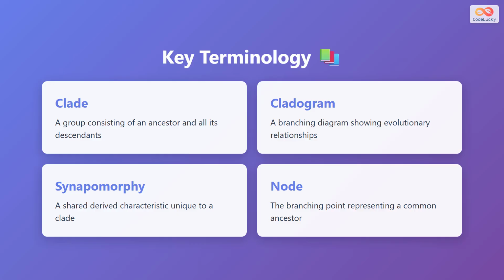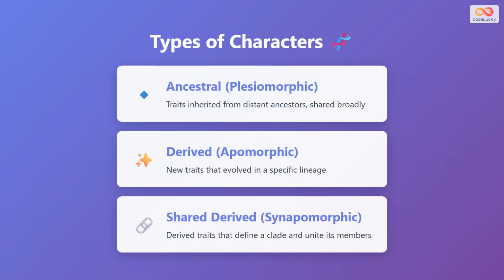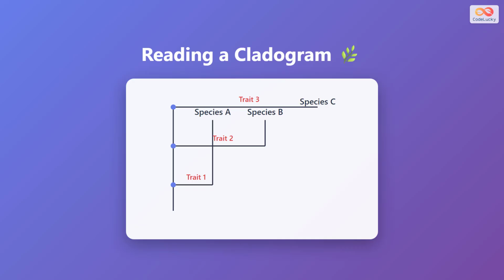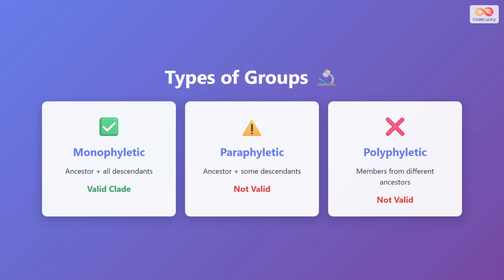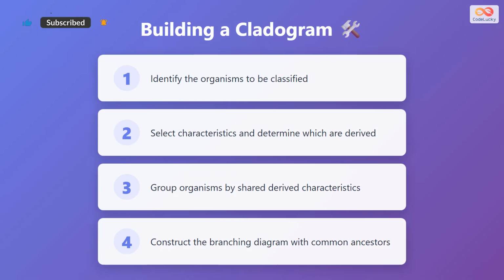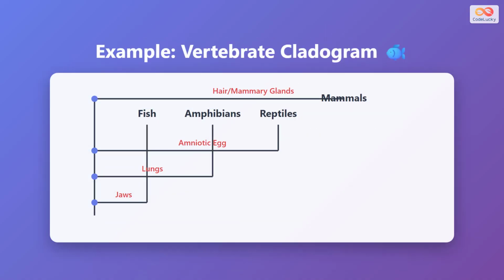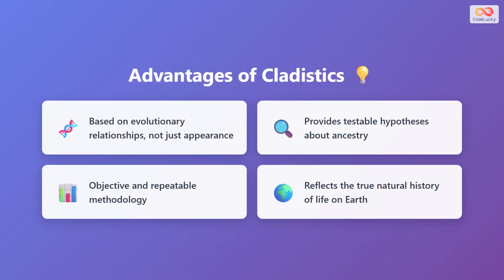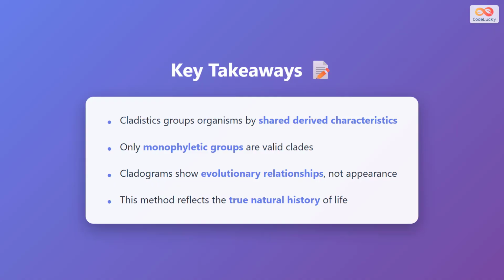Cladistics Explained: Classification by Shared Derived Characters | Evolutionary Biology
🌳 Learn about Cladistics - the modern method of biological classification based on evolutionary relationships!

In this comprehensive educational video, we explore how cladistics revolutionizes the way we classify organisms. Unlike traditional methods that rely on physical appearance, cladistics groups species based on shared derived characteristics and evolutionary history.

🔬 What You'll Learn:
✅ What is cladistics and why it matters
✅ Key terminology: clades, cladograms, synapomorphies, and nodes
✅ Types of characteristics: ancestral vs derived traits
✅ How to read and interpret cladograms
✅ Monophyletic, paraphyletic, and polyphyletic groups
✅ Step-by-step guide to building a cladogram
✅ Real-world example: vertebrate classification
✅ Advantages of cladistic classification

🎯 Perfect for biology students, science enthusiasts, and anyone interested in understanding evolutionary relationships! This beginner-friendly guide breaks down complex concepts into easy-to-understand explanations.

📚 Discover how cladistics provides an objective, testable, and scientifically accurate way to understand the tree of life and the natural history of organisms on Earth.

Chapters:
00:00 - Cladistics
00:28 - What is Cladistics?
01:03 - Key Terminology
01:41 - Types of Characters
02:22 - Reading a Cladogram
03:02 - Monophyletic vs Paraphyletic vs Polyphyletic
03:48 - Building a Cladogram
04:39 - Example: Vertebrate Cladogram
05:26 - Advantages of Cladistics
06:18 - Key Takeaways
07:04 - Outro